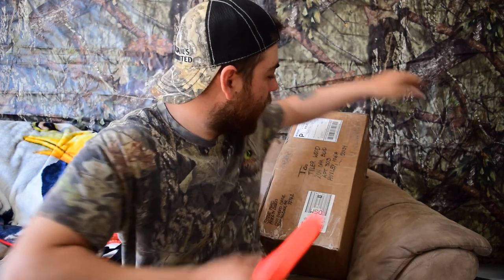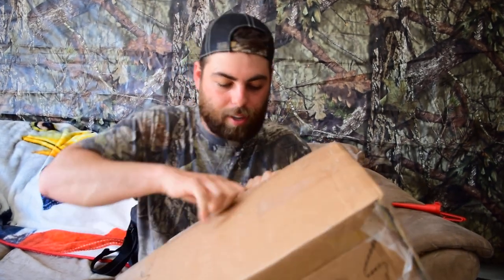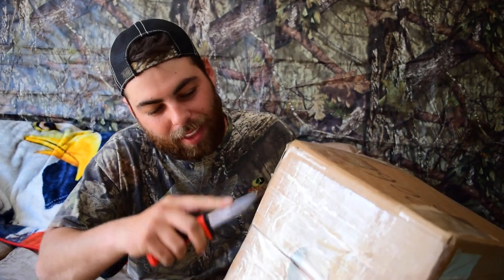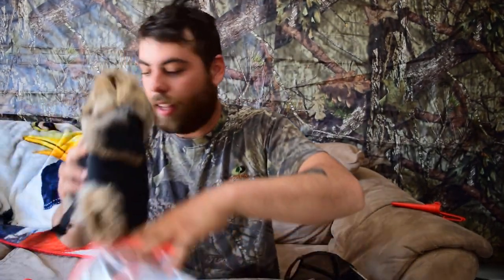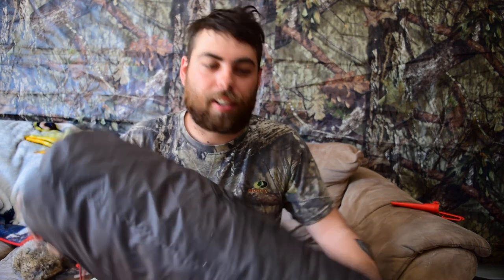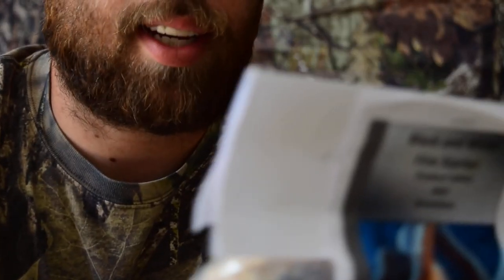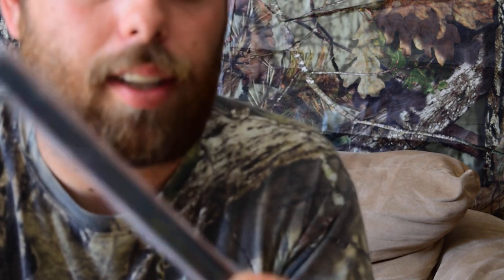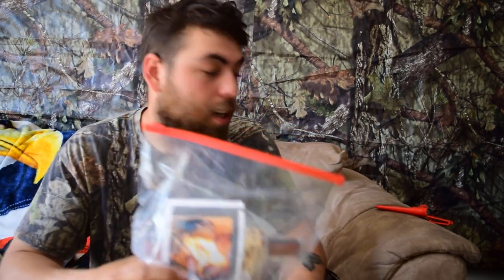unboxing subscriber camping gear